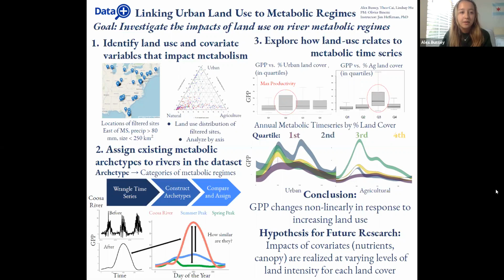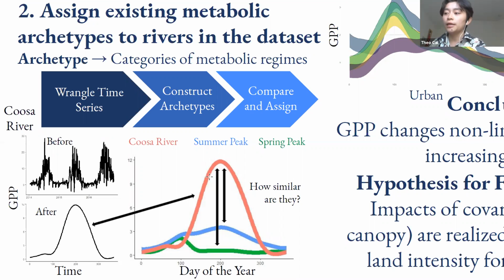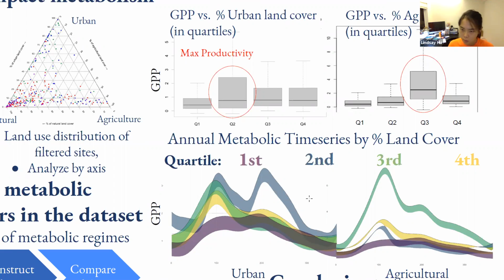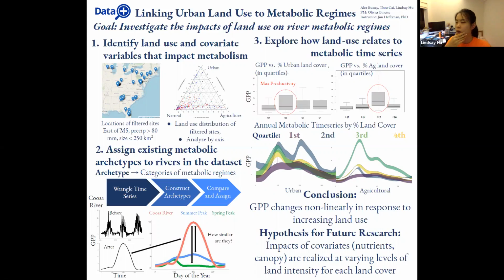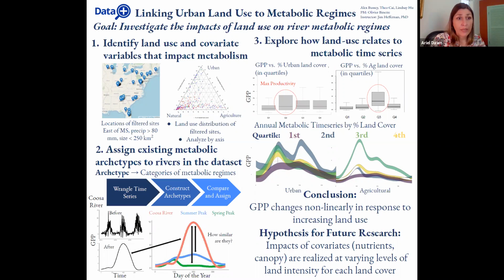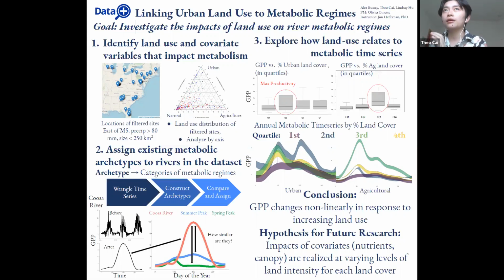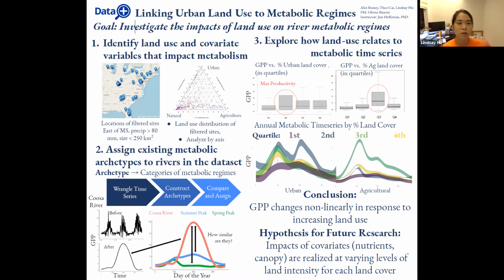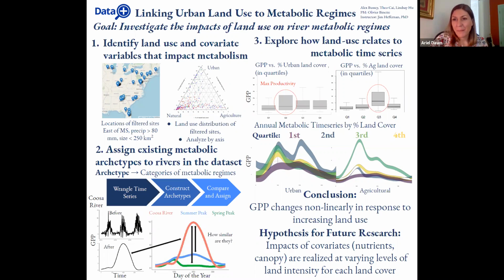Linking Urban Land Use to Aquatic Metabolism Regimes